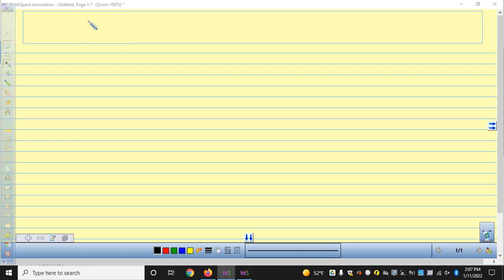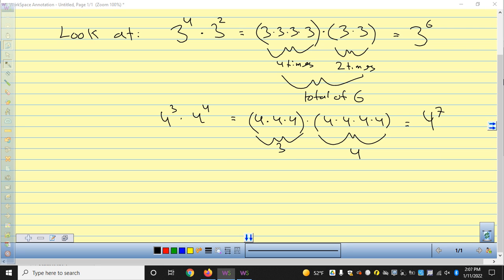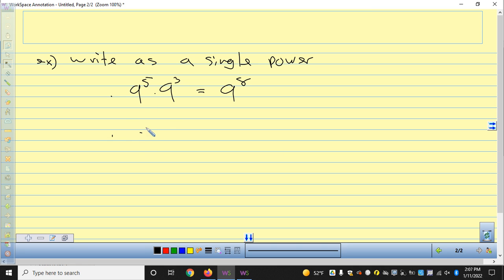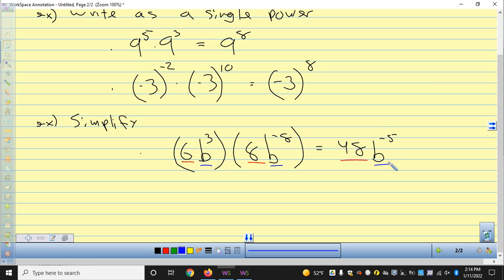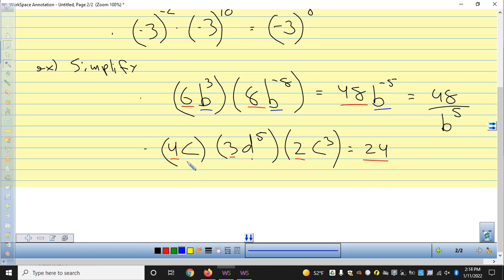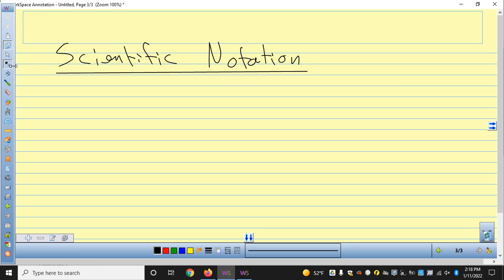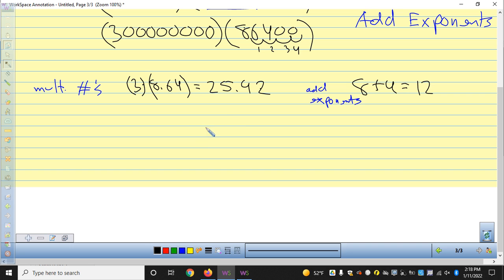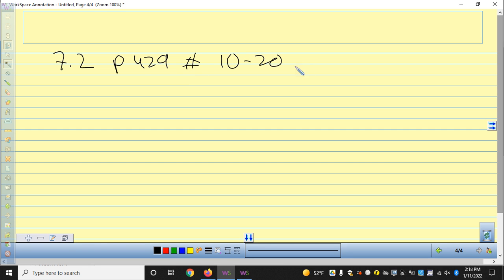Algebra 1 7.2 Multiplying Powers